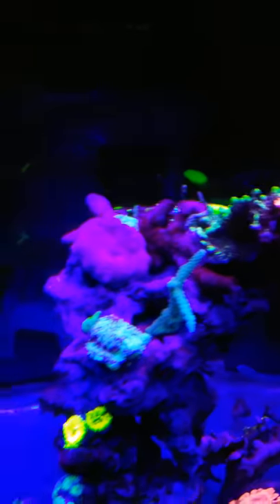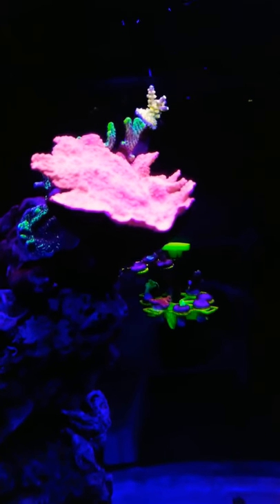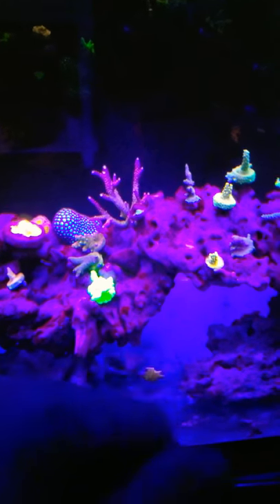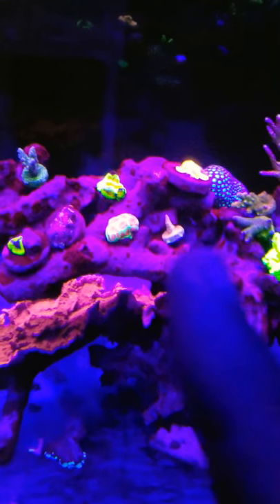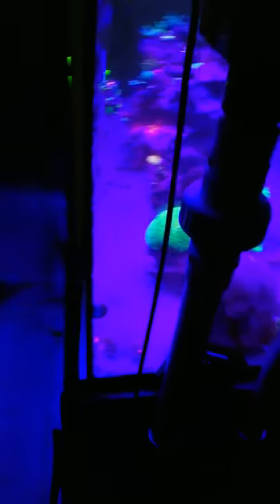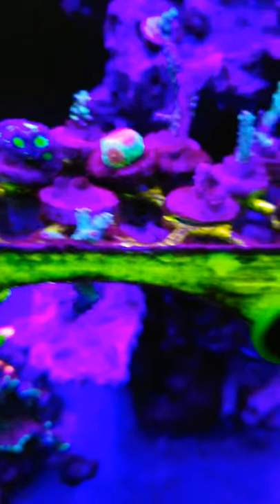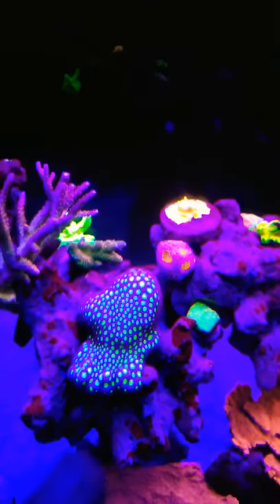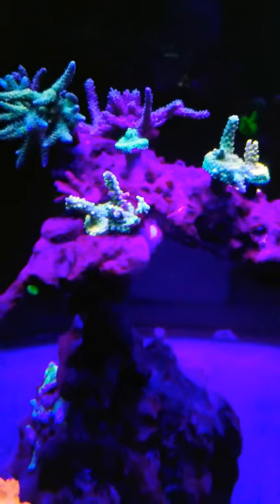Quick update on the 220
Just going over the 220